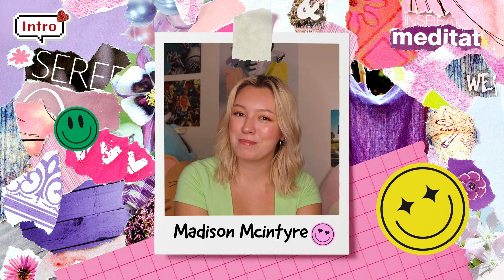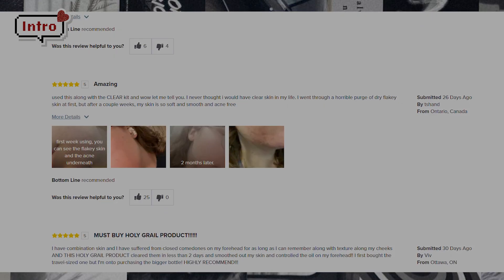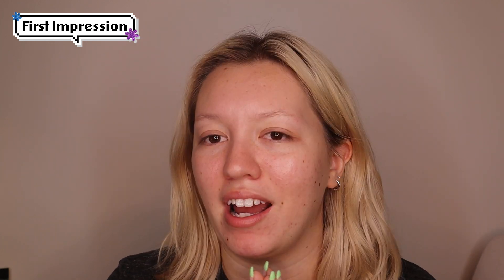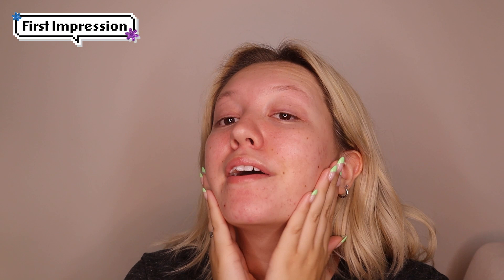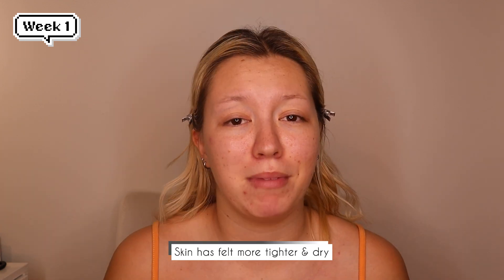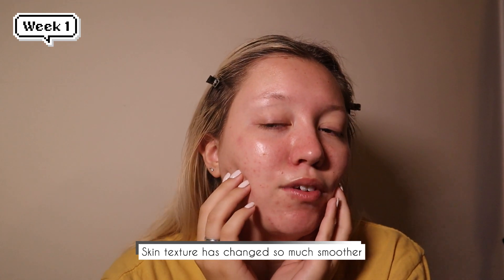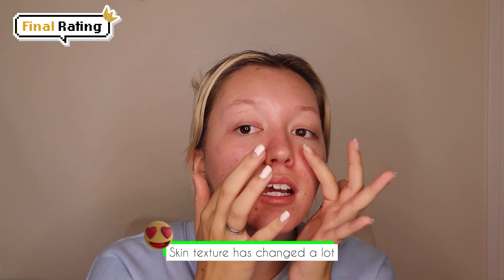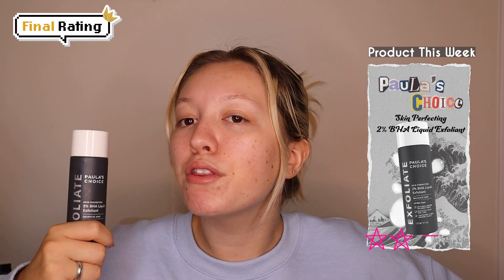[Honest Review] 2 Weeks trying the BEST SELLING BHA TONER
2 weeks of trying out the PAULA'S CHOICE SKIN PERFECTING 2% BHA Liquid Exfoliant!

🥳MINI GIVEAWAY IS HERE!Don't miss the chance to win THIS FREE PRODUCT🥳

Only One Easy STEP!

#1 product worldwide + cult favorite, this gentle leave-on exfoliant with salicylic acid quickly unclogs pores, smooths wrinkles, brightens and evens out skin tone.

- Clears & minimizes enlarged pores
- BHA (beta hydroxy acid) sheds built-up layers of skin
- Fluid, lightweight texture absorbs quickly
- Use up to twice daily after cleansing & toning skin

[Honest Review] 14 days WITH PAULA'S CHOICE SKIN PERFECTING 2% BHA Liquid Exfoliant!

​​​​​​00:00 - Intro
01:29 - First Impressions & First Try-out
03:47 - Week 1
05:39 - Week 2
06:16 - Final Rating

Comment us on what products you would like to see.

We are open to EVERYONE!